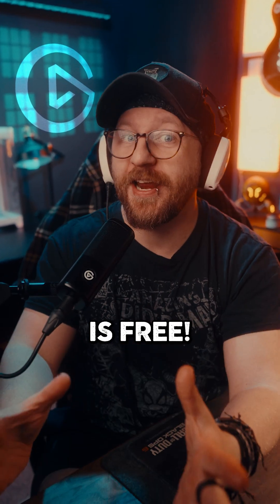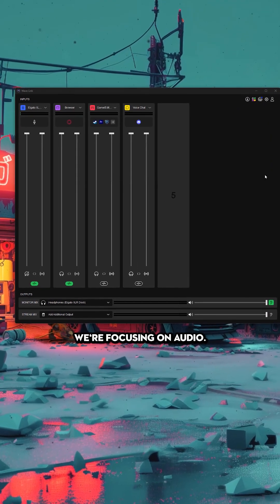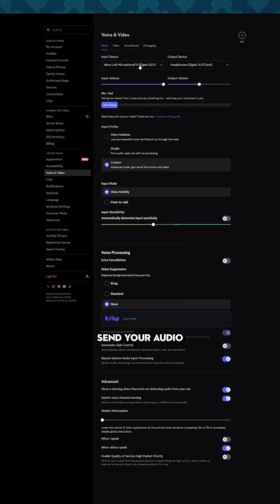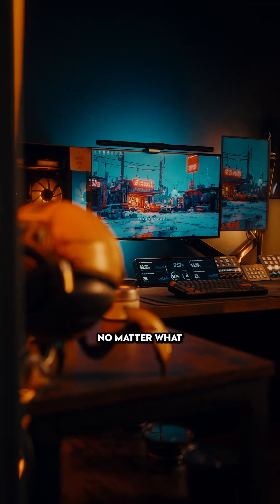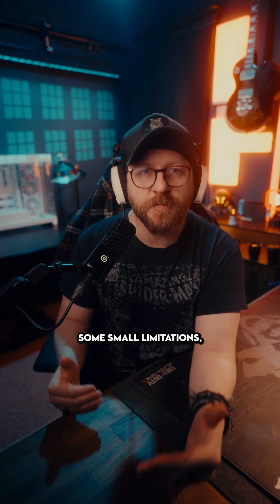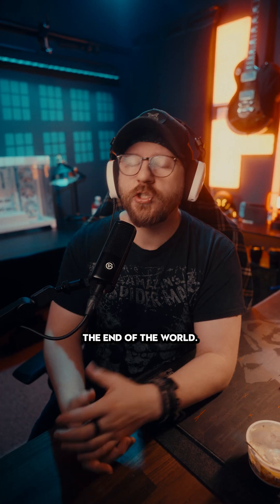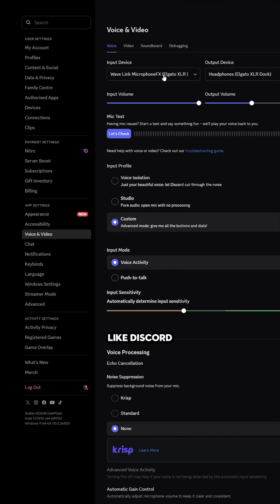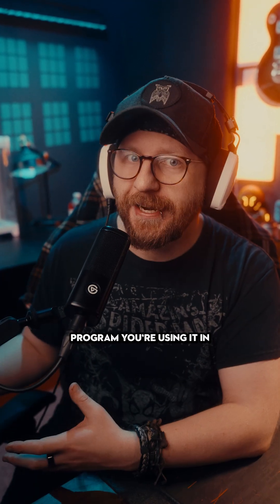Elgato Wavelink Is Now FREE For Everyone!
Mic Arm Mk2 (Code - NIGHTOWL)

Elgato Wave Link is a powerful audio software that can work with Elgato Wave 3, Wave Neo USB Mics and their Wave XLR interface.
However if you've never used it before or don't even know what VST plugins are, it can see overwhelming and confusing to setup.
In this Wavelink tutorial I'm going to be walking you through the Best Microphone settings and show you how I setup my Noise Gate, Noise Suppression, Equalizer, Compressor & Limiter using the built in Plugins available on the Elgato marketplace

✨Follow Me ✨
🎦 My Kit-
Main Cam
Wide Lens
B-roll lens
Main light